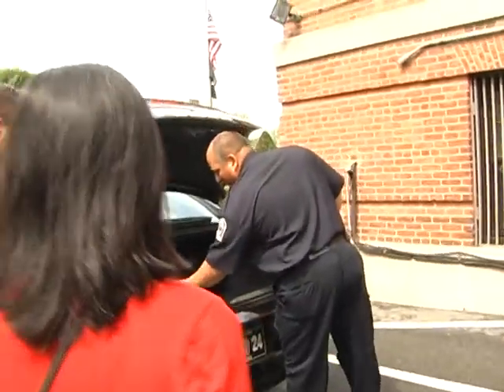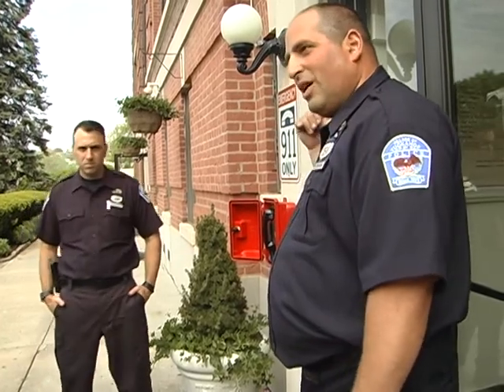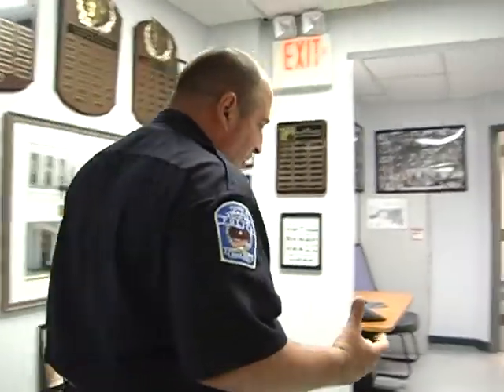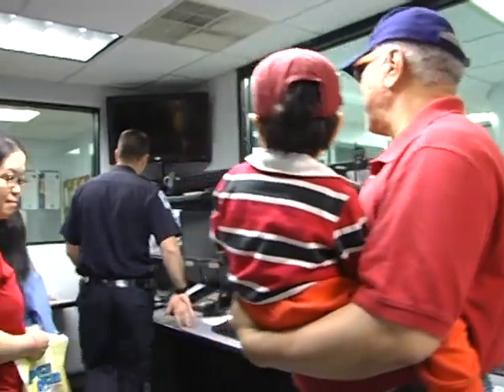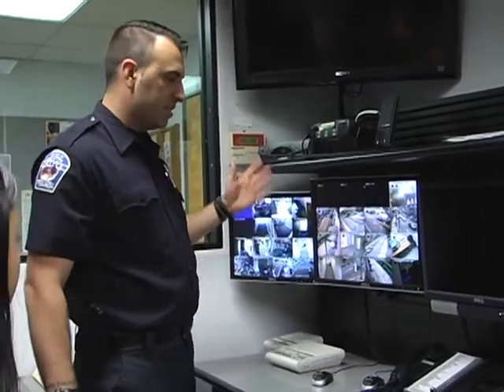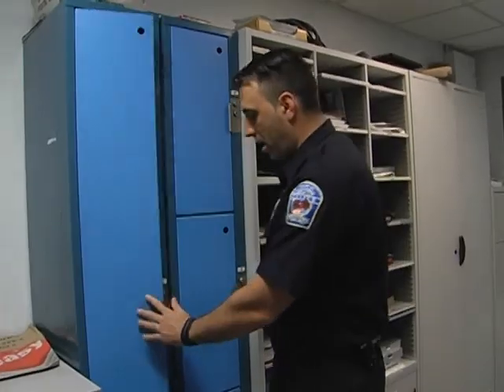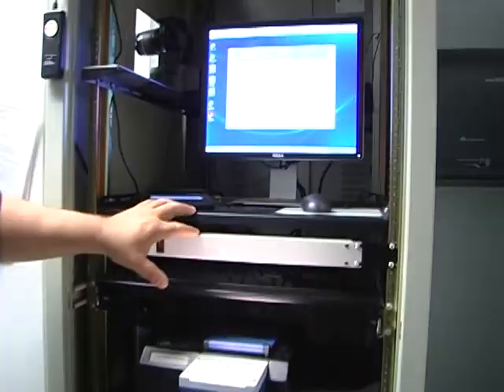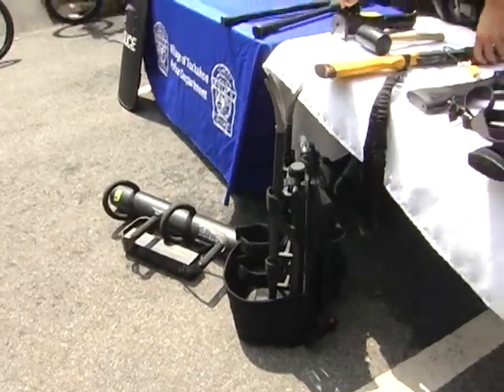Tuckahoe Police Open House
TGA coverage of the Tuckahoe Police Open House and tour of the police station.